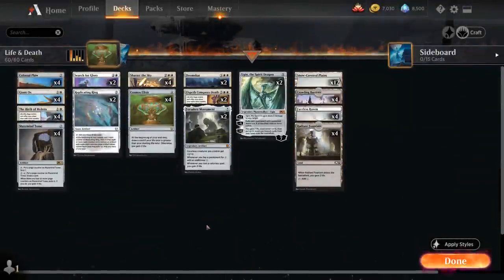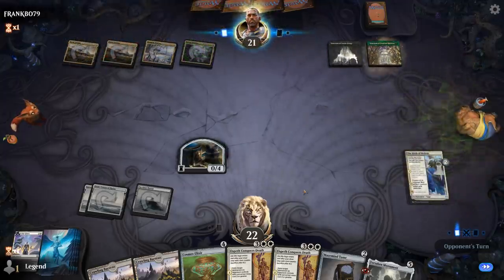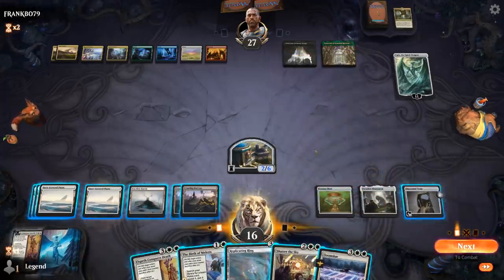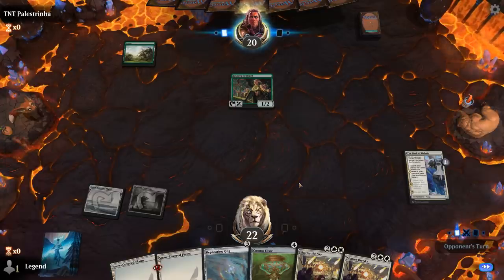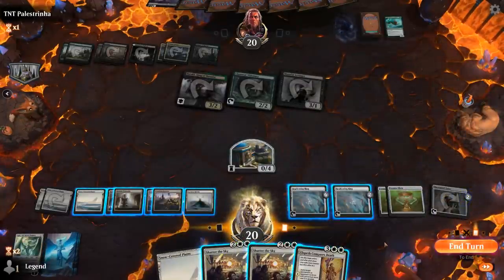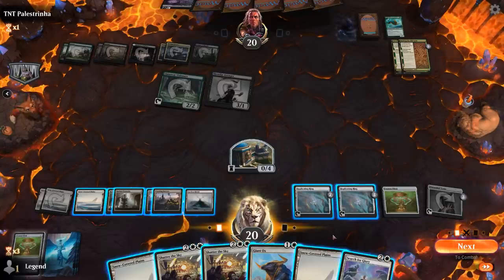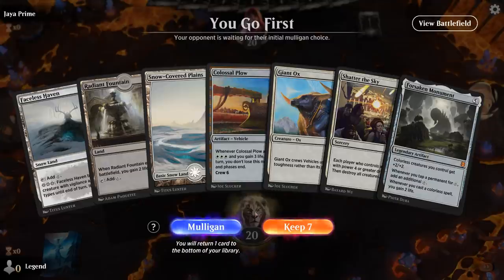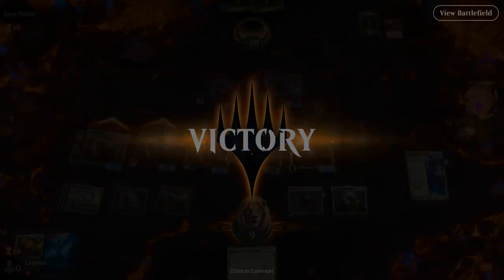MTG Arena - Standard - Life & Death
Magic: The Gathering Arena deck tech & gameplay with a Monowhite and Colorless snow control deck, featuring Colossal Plow, Search for Glory and Cosmos Elixir in Standard.

00:00 - Intro
01:23 - Deck Tech
05:59 - Match 1
17:36 - Match 2
31:23 - Match 3
34:51 - Match 4

Minyo San Kyoku - Doug Maxwell & Zac Zinger